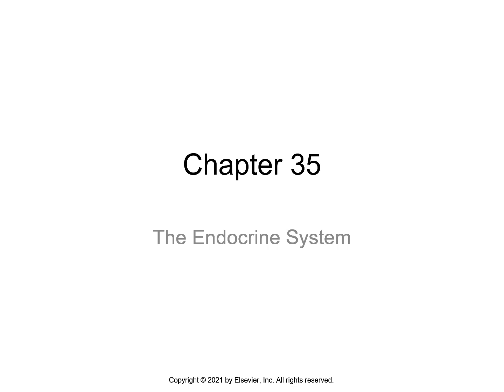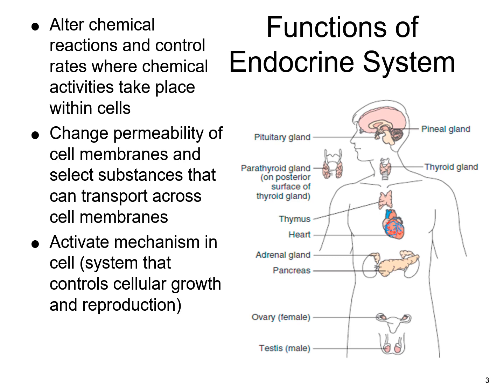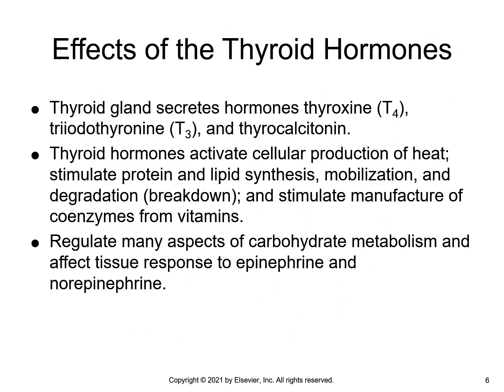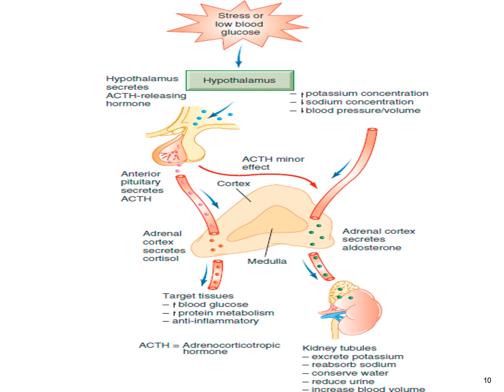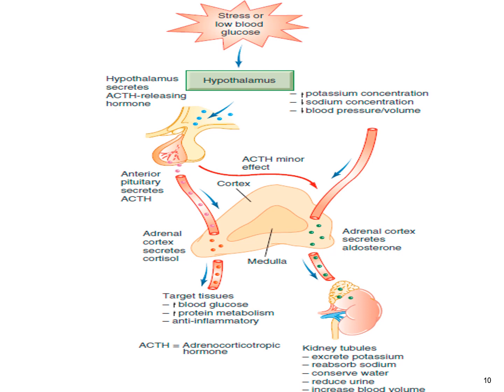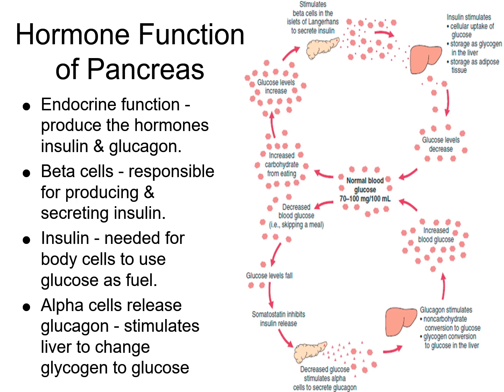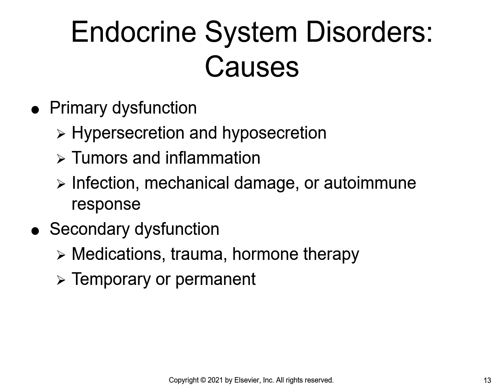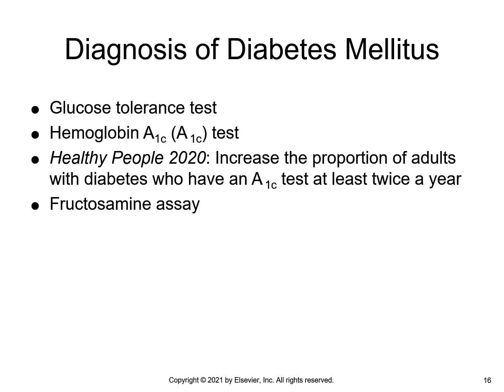NUR120 Chapter 35 The Endocrine System